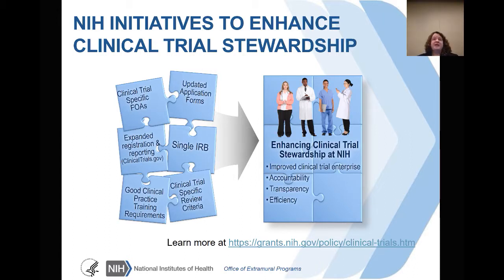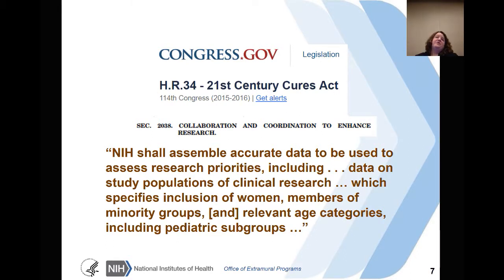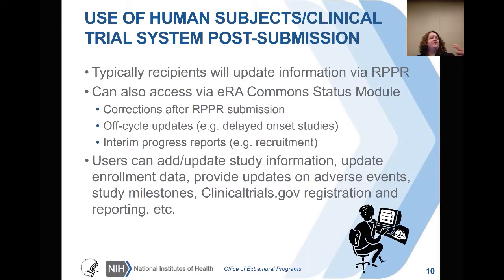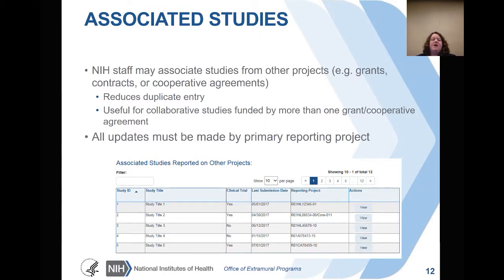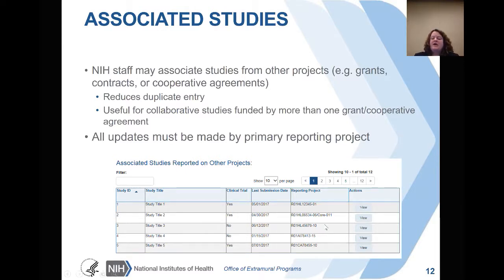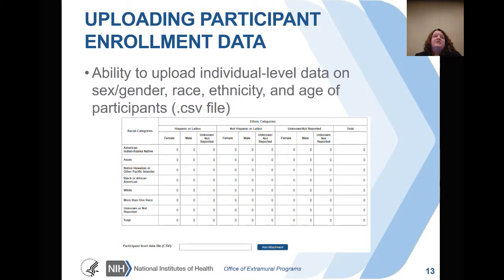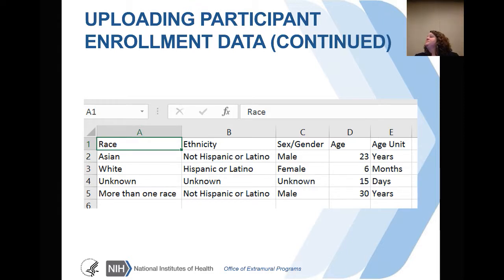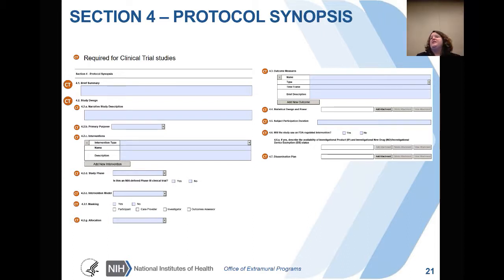NIH Grantee Support HS CT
FDP eRA A - NIH Grantee System Support for the Management of Human Subject and Clinical Trial Study Information session January 2018 2:20pm